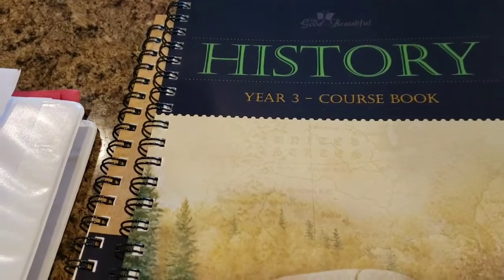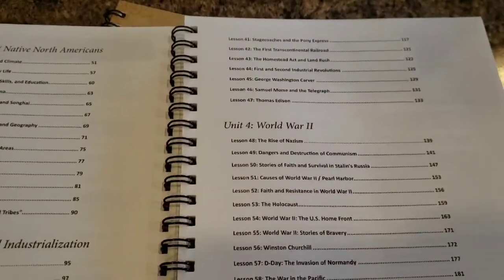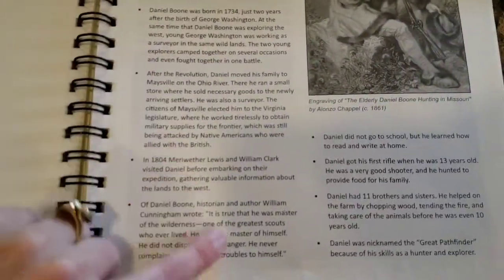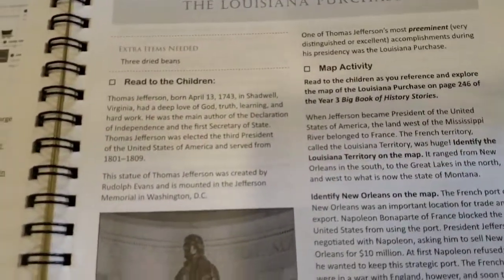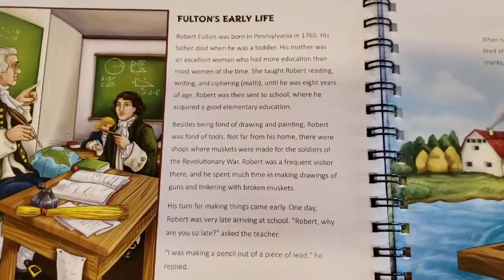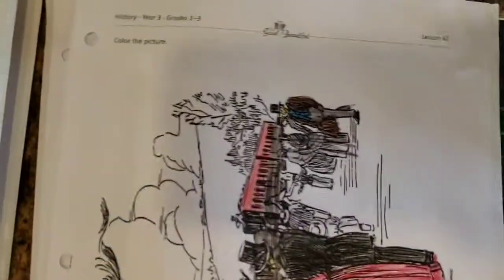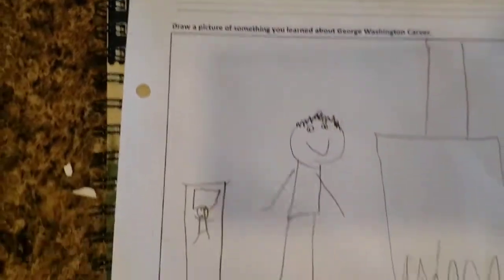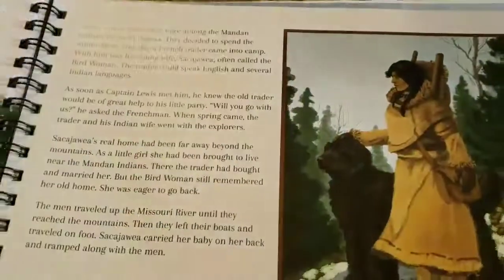The Good and the Beautiful History Year 3 Review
A Close look at TGTB history year 3 unit 3